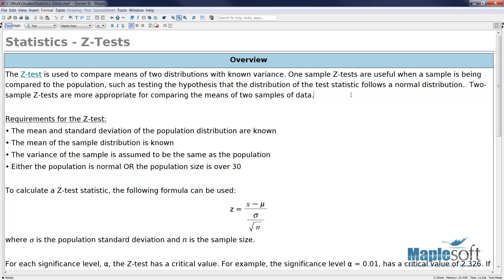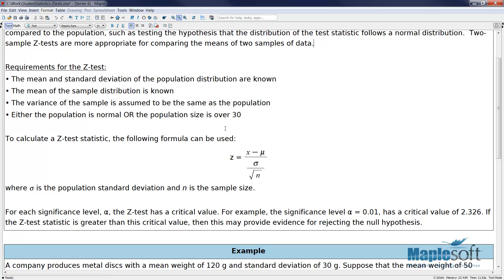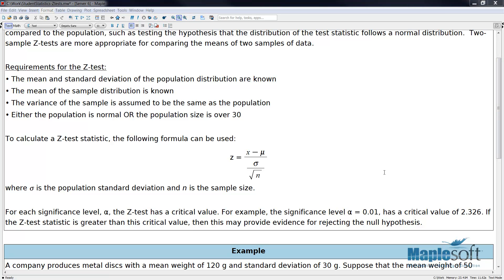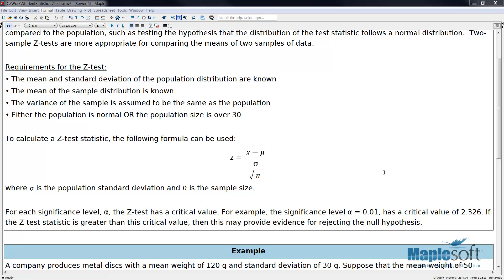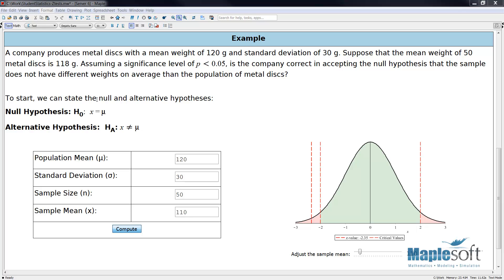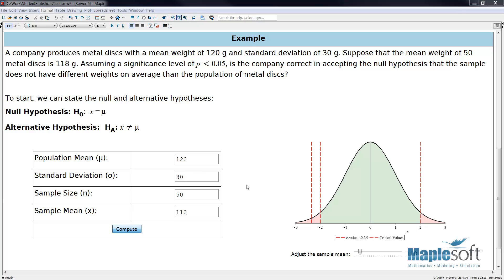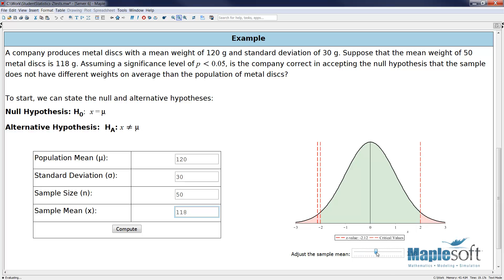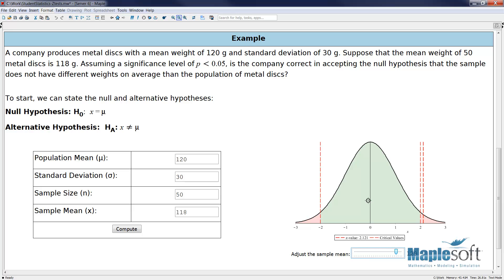Inferential Statistics with Maple: Z-tests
The z-test is used to compare means of two distributions with known variance. In this video, see an example of applying the one sample z-test to a sample of data. In addition, see interactive demonstrations on the boundaries for critical values for z-statistics.